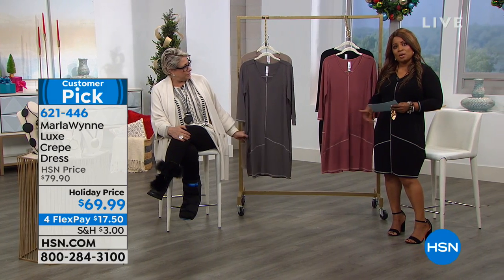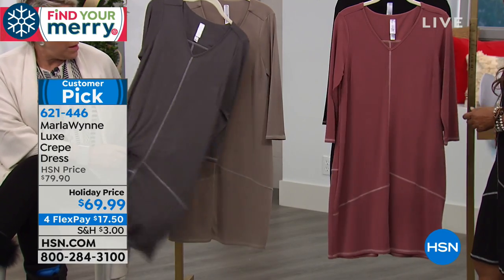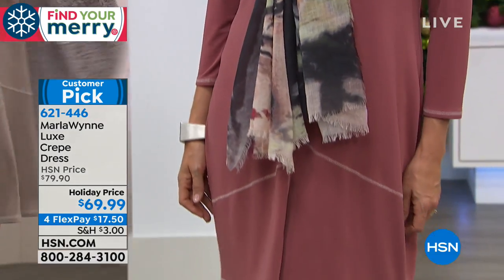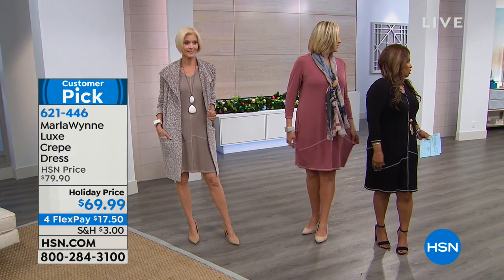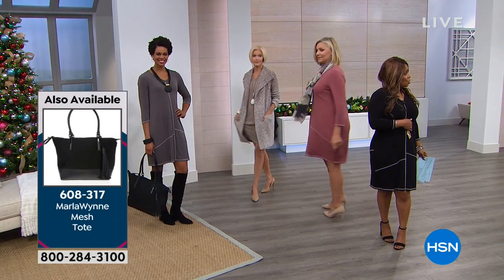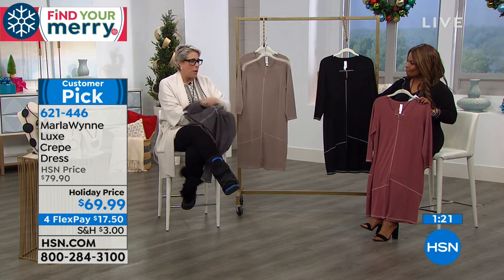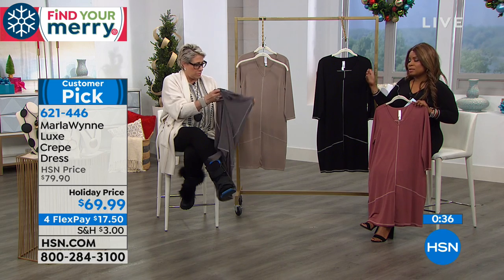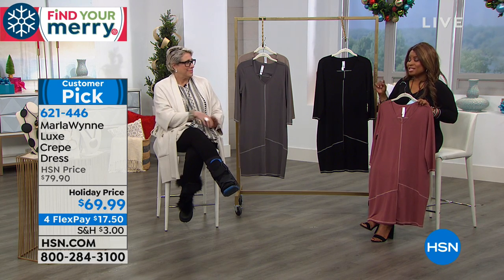MarlaWynne Luxe Crepe Dress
Simple and chic. This crepe dress gives you a lightweight topper to leggings and tights or bare it solo when spring and summer bring in warmer temps.